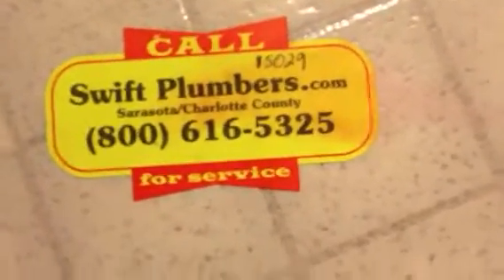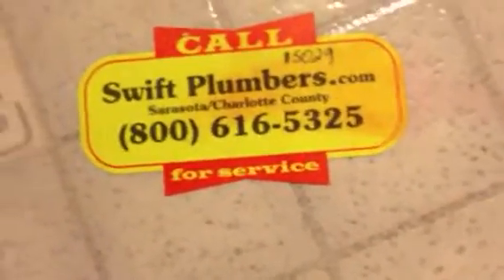Customer 15029 video 2 Swiftplumbers.com video sewer inspec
Customer 15029 video 2 Swiftplumbers.com video sewer inspection Venice Florida plumber